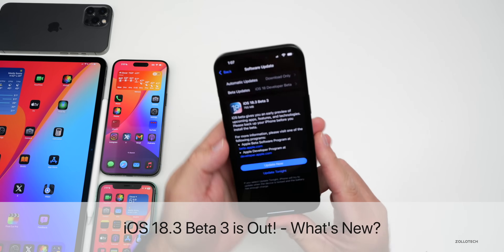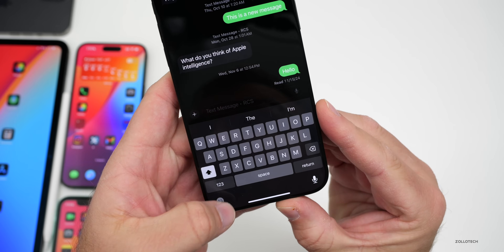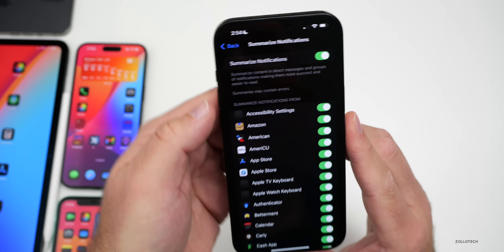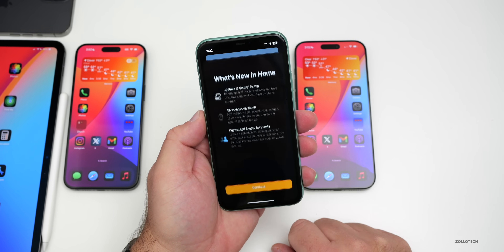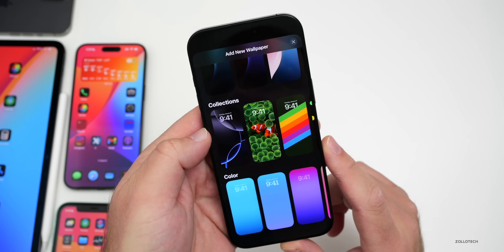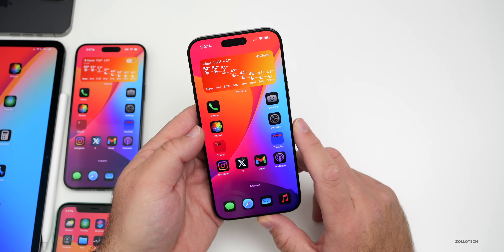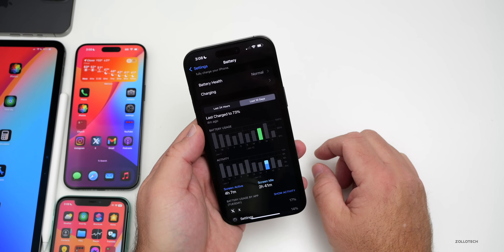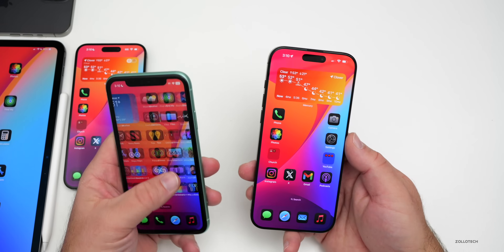iOS 18.3 Beta 3 is Out! - What's New?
iOS 18.3 Beta 3 Released and iOS 18.3 Beta 3 is out to all iPhones on the developer beta. iOS 18.3 Public Beta 3 release is expected soon. iOS 18.3 brings updates and refinements with updates to Apple Intelligence, Notification Summaries, Image Playground, Genmoji on Mac and more. In this video we show you everything new in iOS 18.3 Beta 3 and iOS 18.3 Public Beta 3 using iPhone 16 Pro Max, iPhone 15 Pro Max, iPhone 11 and iPhone 14 Pro Max.

Apple released iPadOS 18.3 Beta 3, macOS 15.3 Sequoia Beta 3, watchOS 11.3 Beta 3, tvOS 18.3 Beta 3, and HomePodOS 18.3 Beta 3.

*Chapters*
00:00 - Everything New
00:06 - Supported Devices
00:24 - Size and Apple Releases
00:55 - Build Number and Modem Update
01:24 - New Features, Updates and Changes
02:05 - Apple Intelligence Updates
03:53 - Features on All iPhones
04:29 - Other Apple Updates Today
05:23 - Battery Intelligence
05:40 - iPhone 15 Pro Wallpaper?
05:56 - Bugs, Bug Fixes and Release Notes
06:23 - Wallpaper Saturation Bug
07:02 - iOS 18.3 RC Release
07:20 - iOS 18.3 Public Release
07:37 - iOS 18.2.2?
07:52 - Performance
08:14 - Heat
08:22 - Battery Health and Battery Life
08:57 - Storage
09:19 - Should You Install iOS 18.3 Beta 3?
09:40 - Benchmarks
10:28 - Conclusion